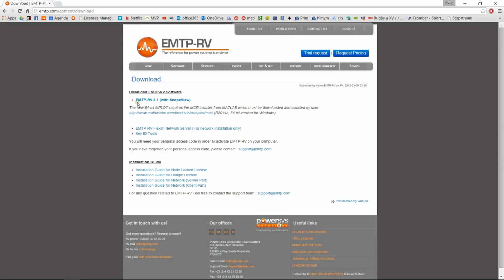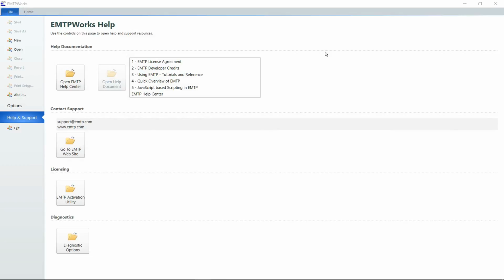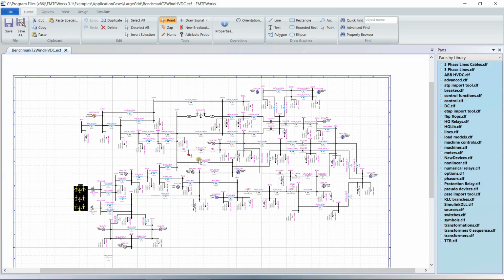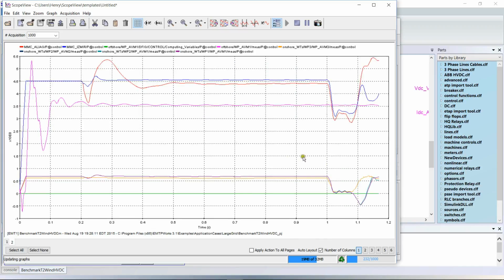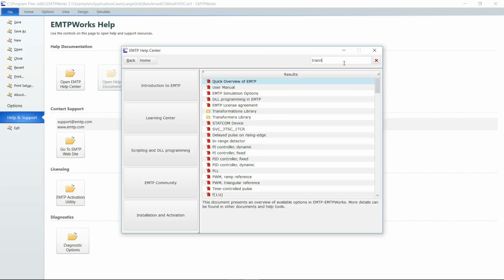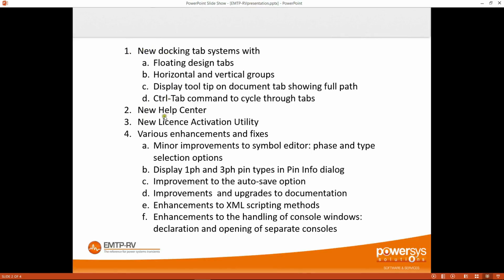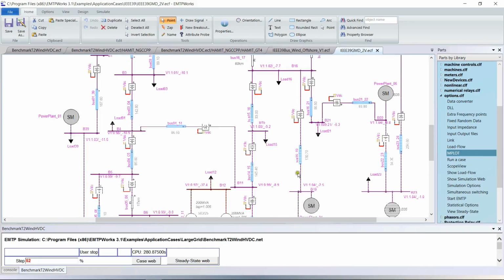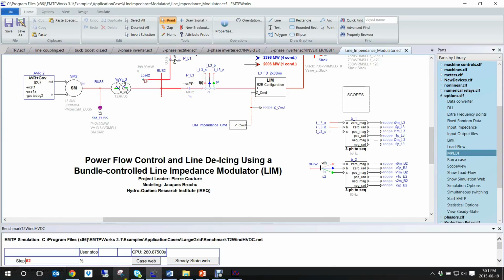Webinar on EMTP release 3.1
Discover EMTP new features
 - New docking tab systems
 - New Help Center
 - New Licence Activation
 - Various enhancements and fixes
 - Enhanced Support for high resolution screens
 - New MPLOT
 - New collection of examples